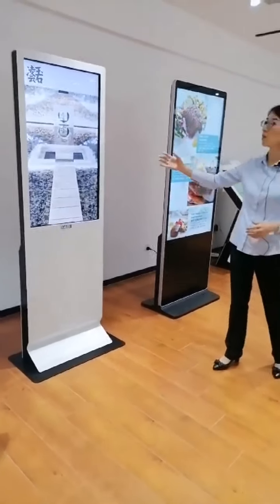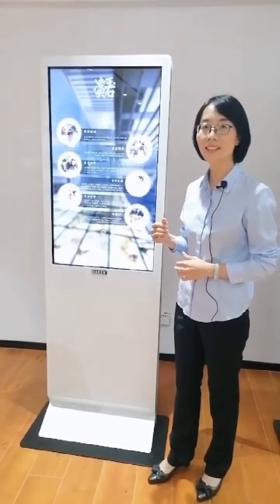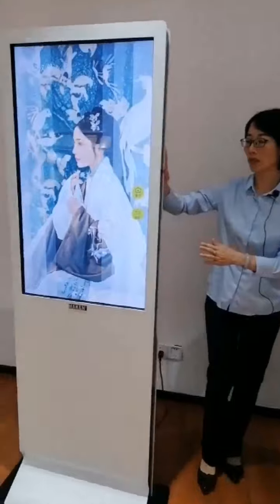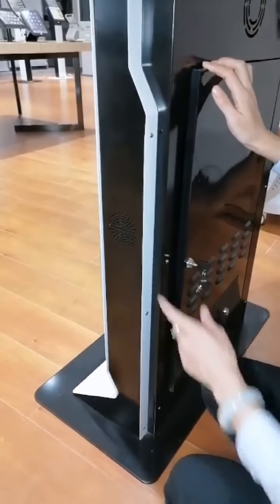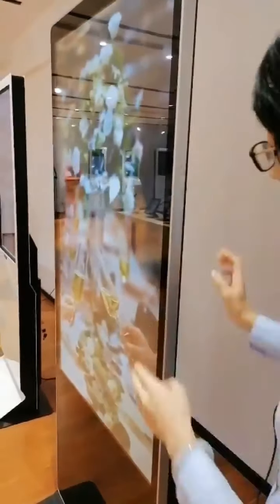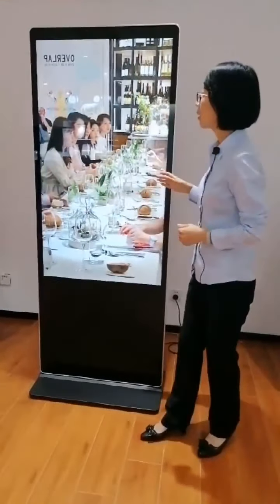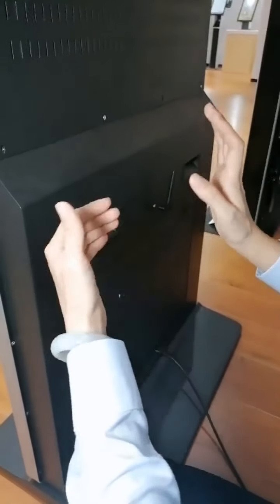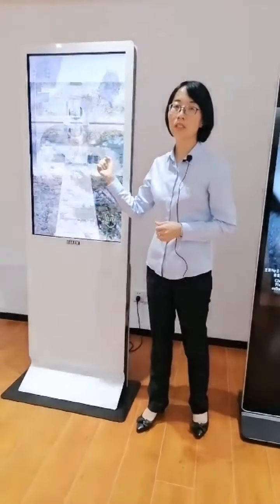Floor Standing Digital Signage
Two floor standing digital signage#hotsale
DF-4300: All heavy duty mild steel structure: strong and very stable;  white and black powder coating surface, long lasting new appearance,  fashion look;

DF-4310: Aluminum alloy integrated frame + SPCC back panel and base, narrow thickness, light, support stable standing.